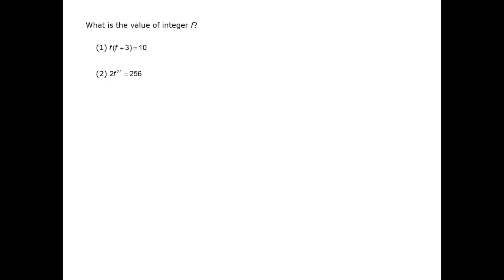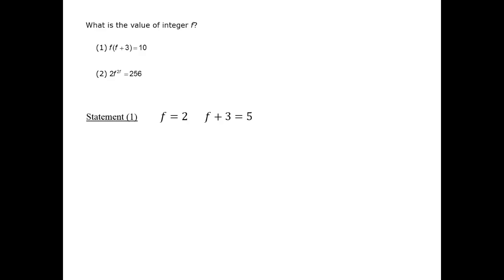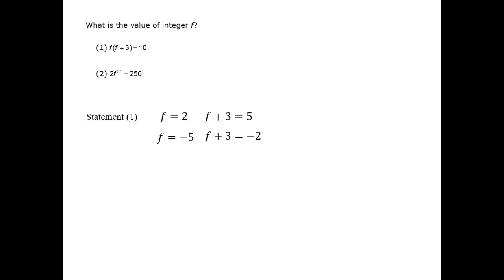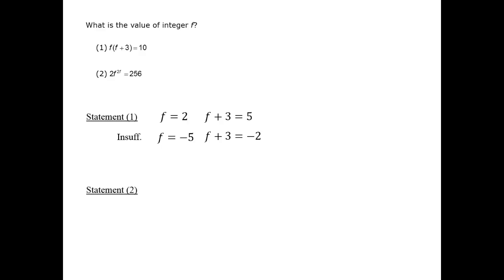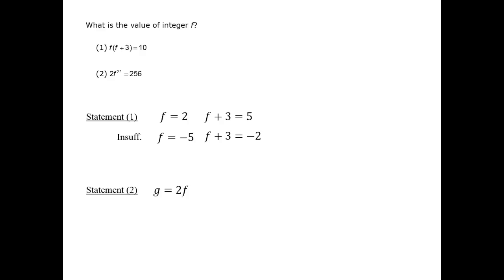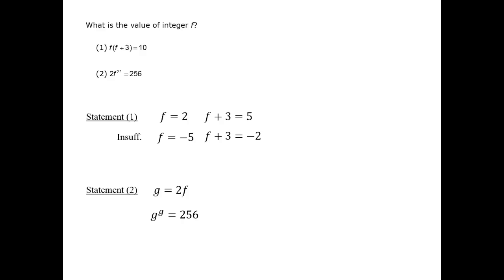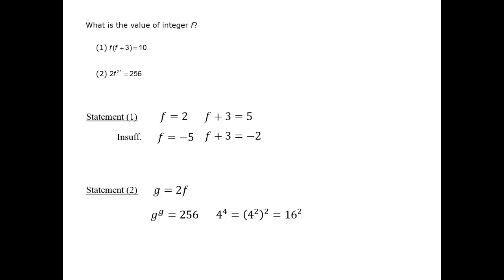Comparing Mean and Median - GMAT Free - GFPS65